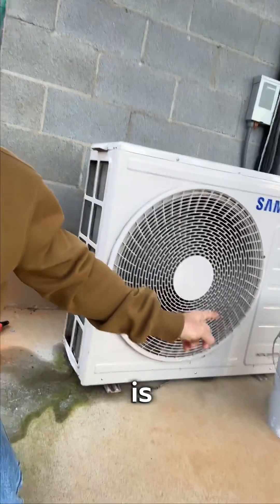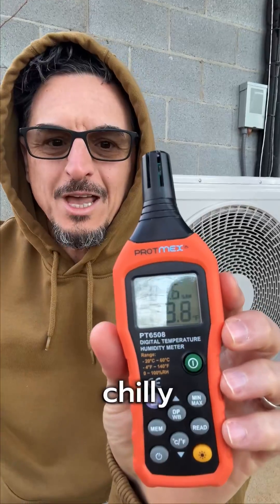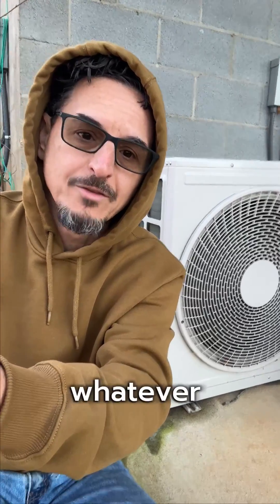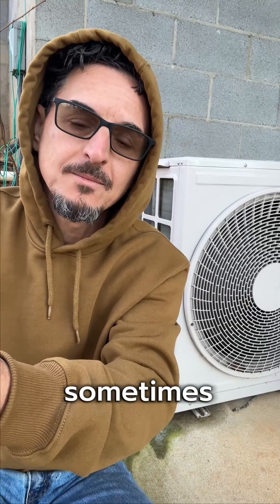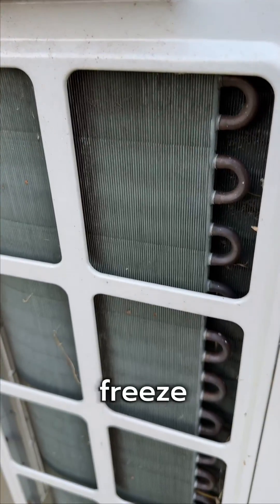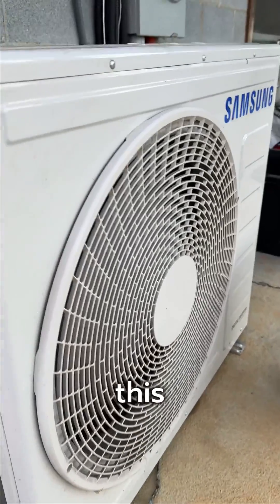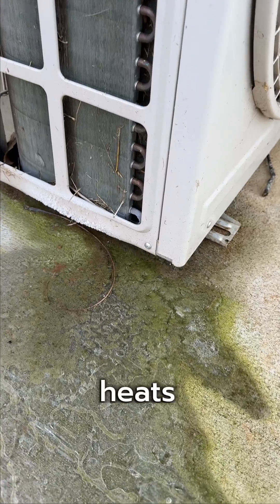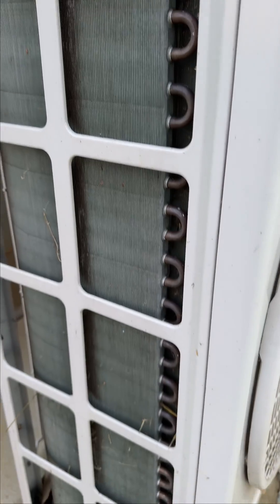Heat Pump Defrost Cycle Explained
Last night, I was dreaming about something to post on New Year's Eve. I know, I have serious problems.

Then I woke up to a puddle of ice under my heat pump.
There it is, the perfect reason to cut a quick video.
I also wanted to wish everyone a safe and enjoyable New Year's Eve!

Video description: A heat pump has a cycle called a defrost cycle, which removes the frost from the outdoor coil. A heat pump unit will defrost regularly when frost conditions occur. The defrost cycle should be long enough to melt the ice, and short enough to be energy-efficient.